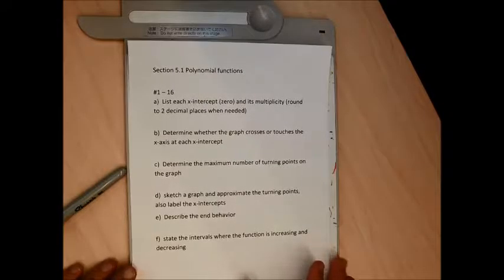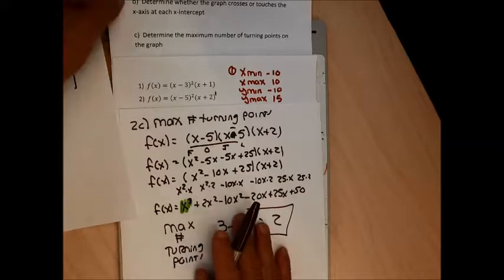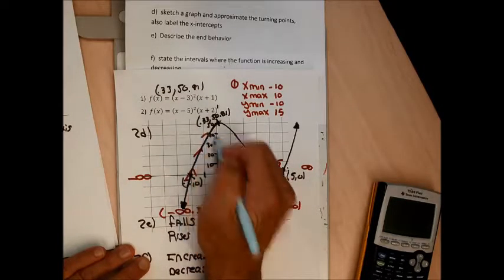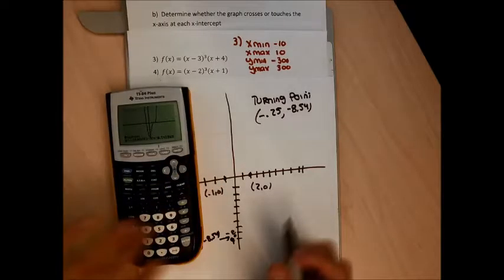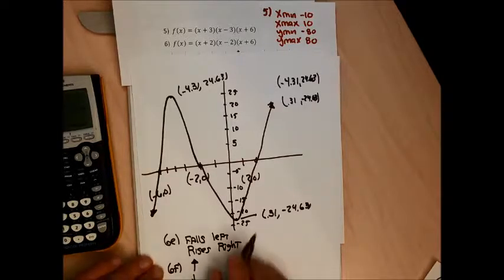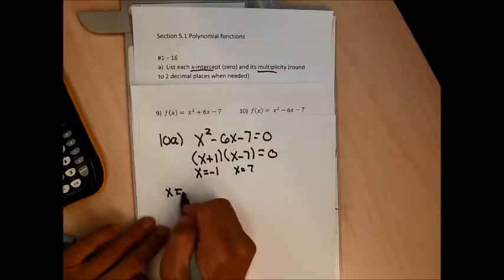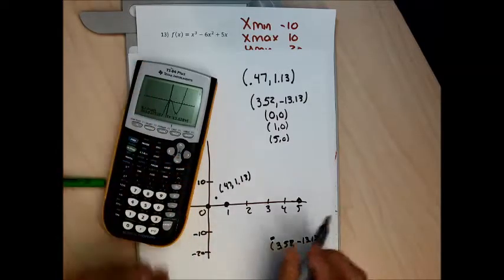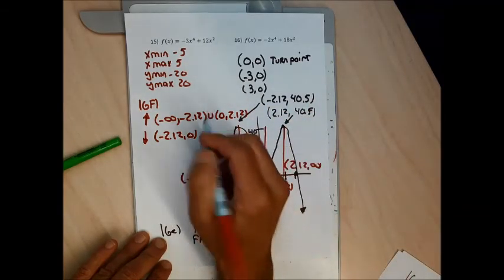Section 5.1 part 2 of 3